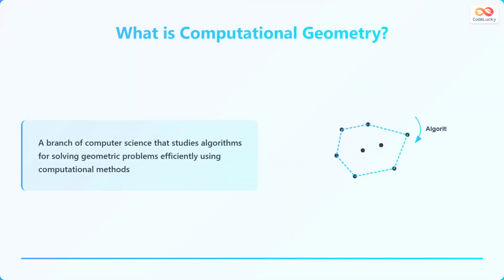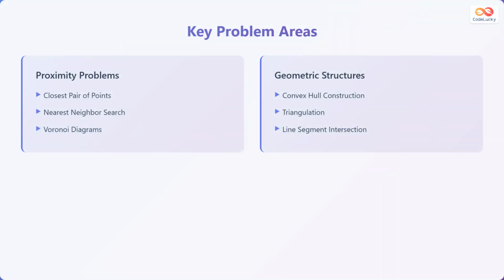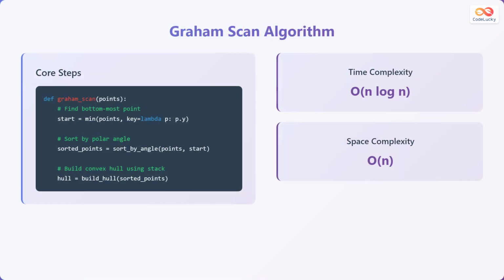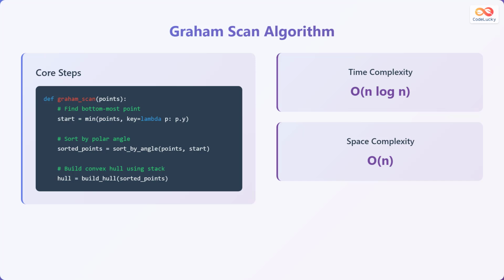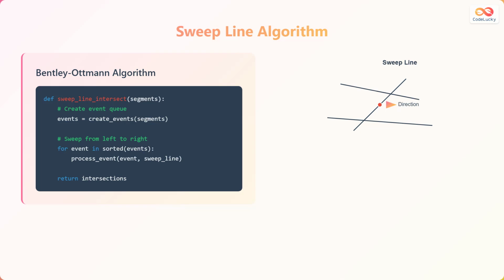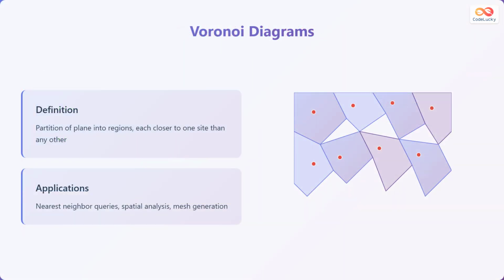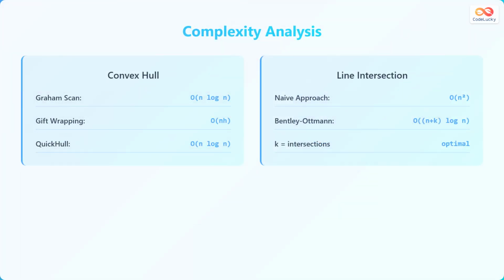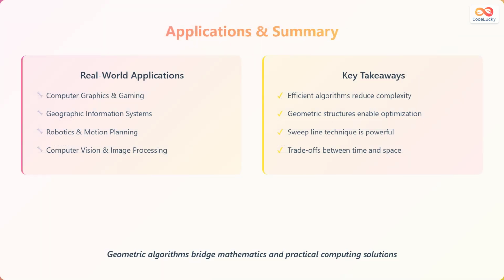Geometric Complexity Explained: Computational Geometry & Algorithms for Beginners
Dive into the world of Geometric Complexity! 📐 This video provides a beginner-friendly introduction to Computational Geometry and Geometric Algorithms.

We'll explore fundamental concepts, key problem areas, and efficient algorithms used to solve geometric challenges in computer science. From understanding convex hulls and line segment intersections to the power of Voronoi diagrams, this video breaks down complex topics into easy-to-understand segments.

Discover how these algorithms are applied in real-world scenarios like computer graphics, GIS, robotics, and computer vision. We'll also analyze the complexity of various algorithms, giving you a solid foundation in geometric problem-solving. Whether you're a student, developer, or simply curious about the intersection of math and computer science, this video is for you! ✨

Chapters:
00:00 - Geometric Complexity
00:16 - What is Computational Geometry?
00:35 - Key Problem Areas
00:59 - Convex Hull Problem
01:19 - Graham Scan Algorithm
01:52 - Line Segment Intersection
02:13 - Sweep Line Algorithm
02:40 - Voronoi Diagrams
03:05 - Complexity Analysis
03:34 - Applications & Summary
04:06 - Outro